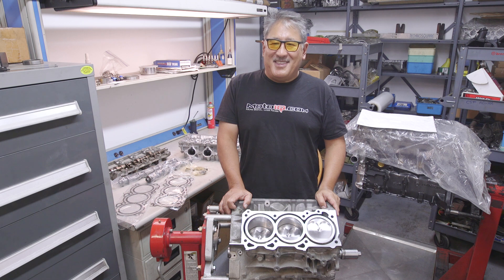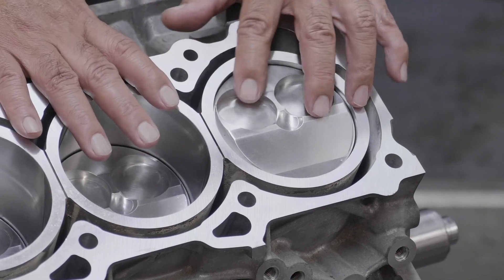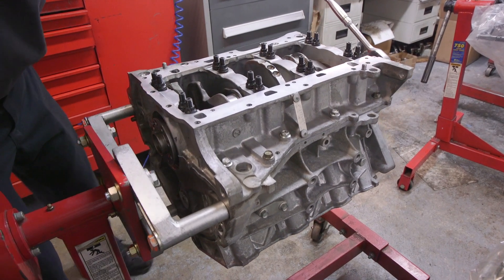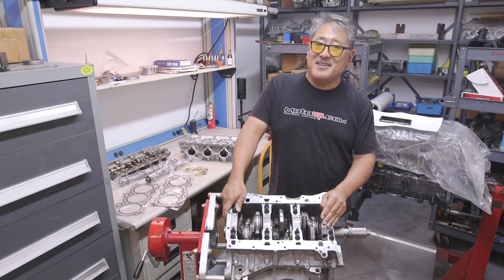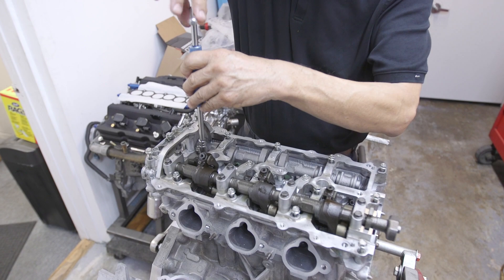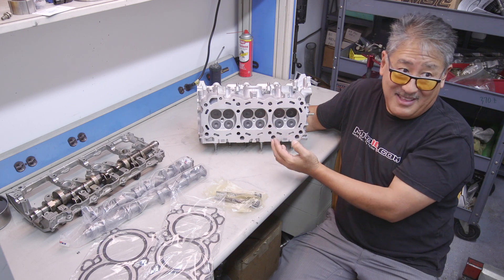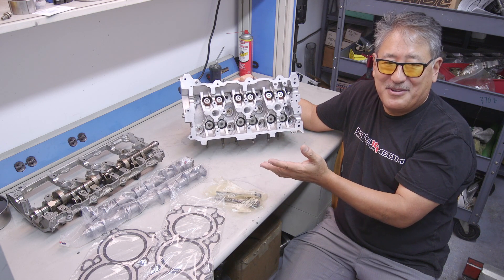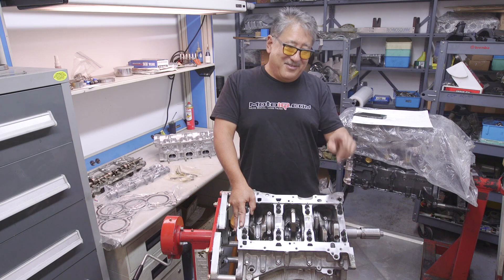Mission Impossible: Building the Nissan VQ37VHR!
You may not know it but MotoIQ was born and bred by a bunch of Nissan dorks..   Bring the best minds we've got together with the companies that know more than anyone about Nissan engines and it stands to reason we should be able to extract good power out of a VVEL equipped VQ37VHR engine, right?

In this video we briefly explain how the VVEL system works (although we have a pretty cool video of it we uploaded 10 YEARS AGO We'll also go over all the parts and just as important processes going into the build!

If you want us to build your engine, please visit the Garage Services tab on our webpage and fill out the brief form (we'll get back to you!)